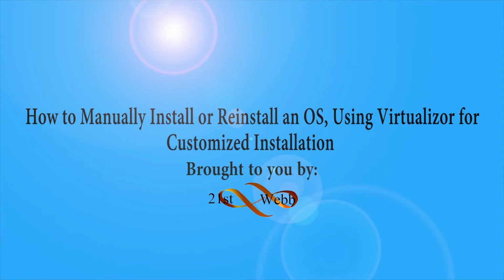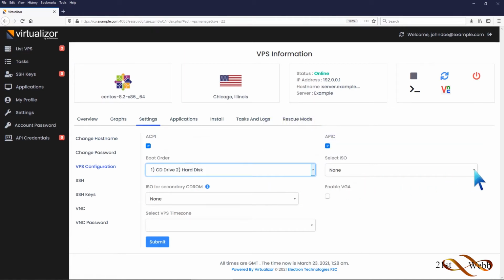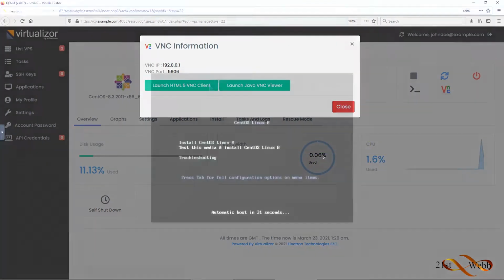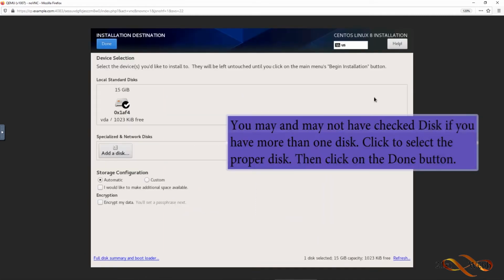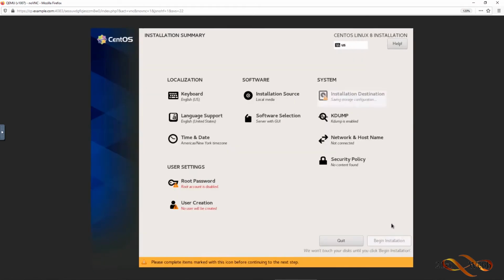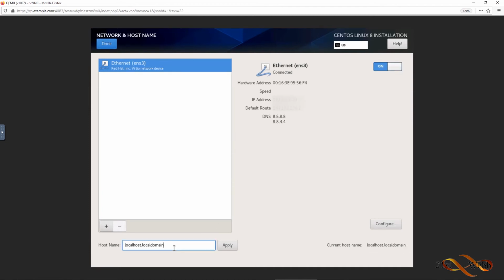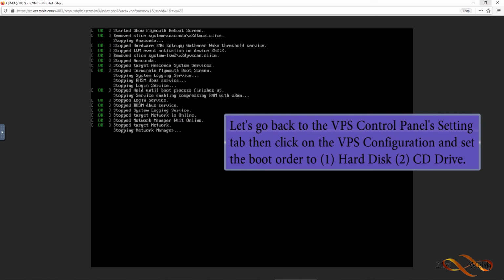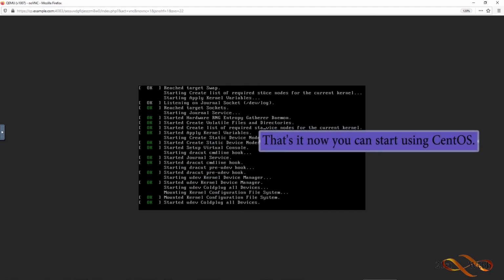How to Manually Install or Reinstall an OS, Using Virtualizor for Customized Installation 21st Web